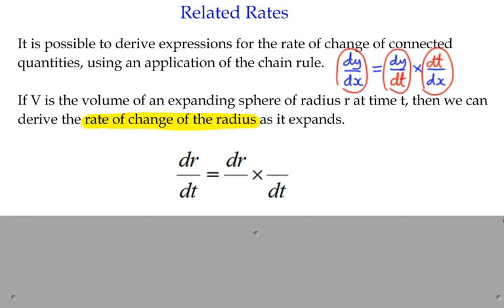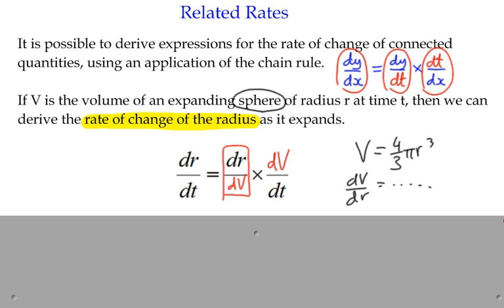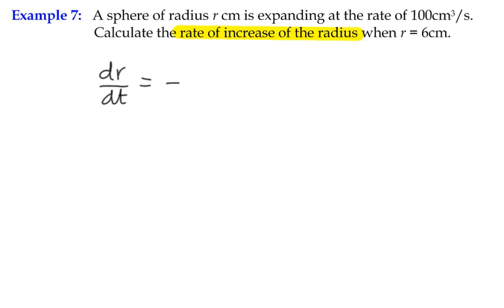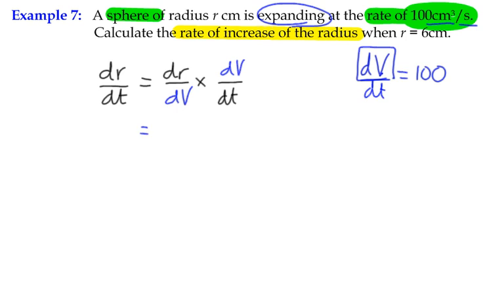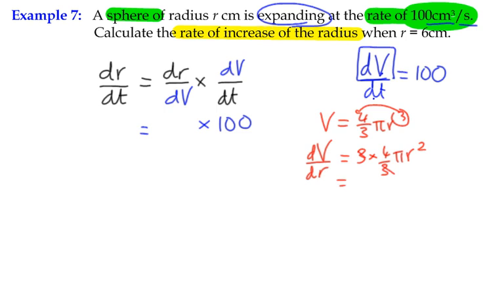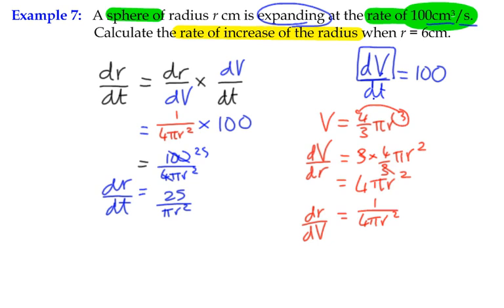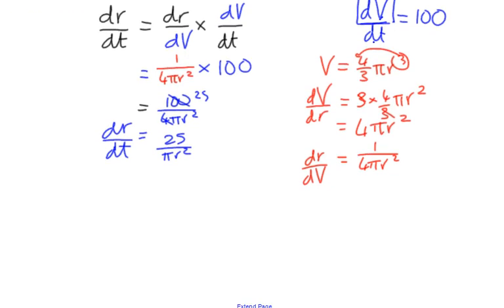Example 7 - Related rates